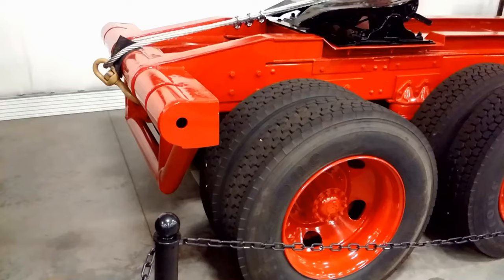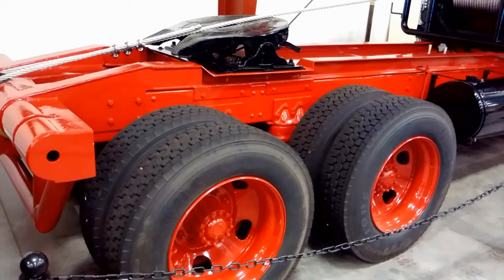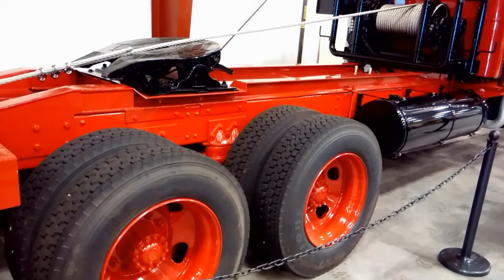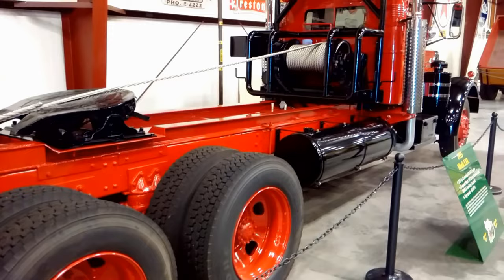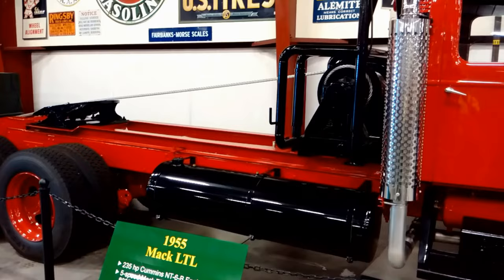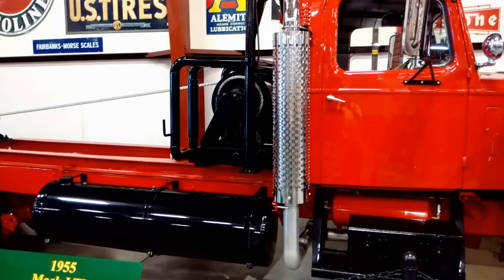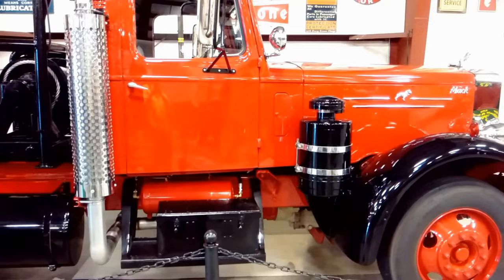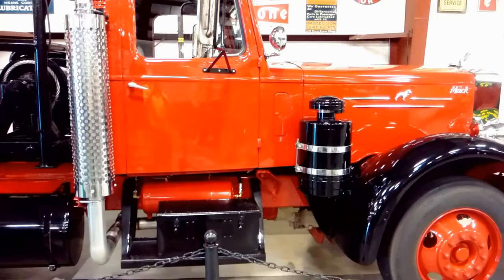1955 Mack LTL in 4K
Only 2,009 of these Mack LTL’s were built from 1947 to 1956. This Mack was built in 1955 for Downey Trucking in Downey, California. A 34” aluminum sleeper was added by the Los Angeles Mack branch, and later removed for the truck’s conversion to oil field use. When Iowa 80 acquired this truck, it was used on tough wrecker calls that required three wrecker trucks. Top speed—60 MPH

Engine Type:
235 hp Cummins NT 6 B Engine

Transmission Type:
5 speed Mack TR720 and Brown Lipe 8035 G Auxiliary 3 speed

cloakcoin:CBs9HooP6g2u1y4pFJdWdaiaeBV1b7x8Xe